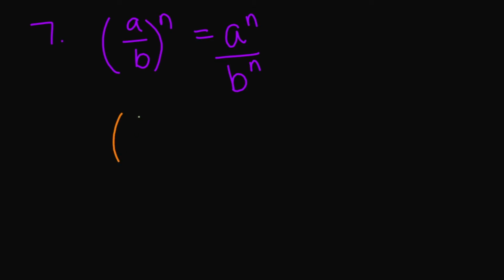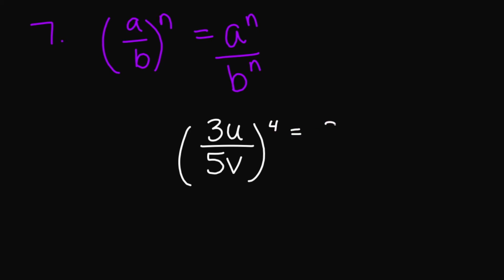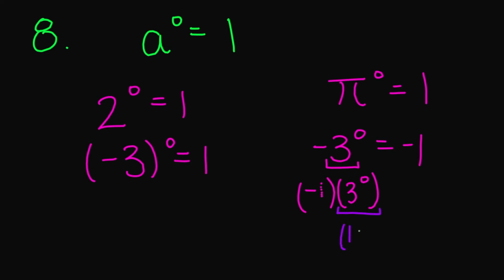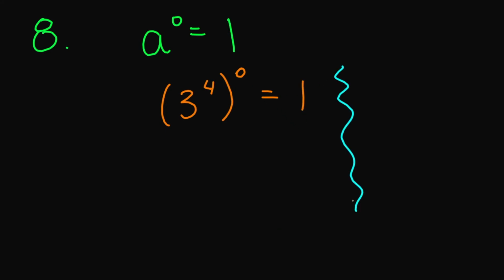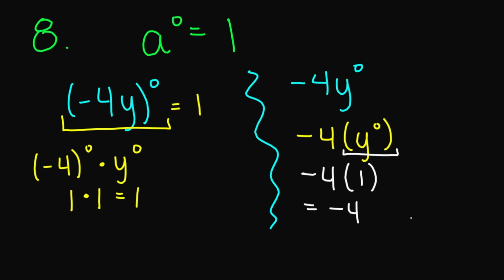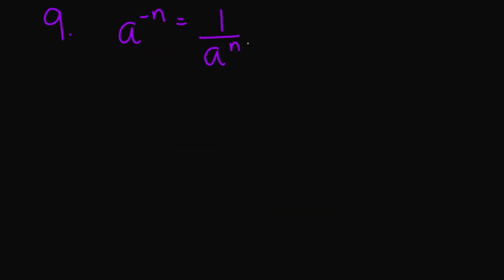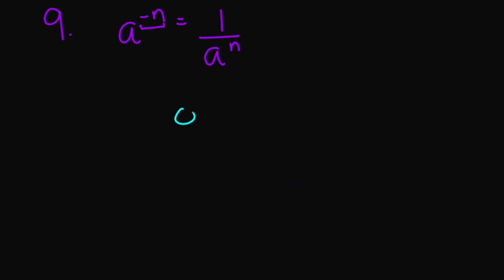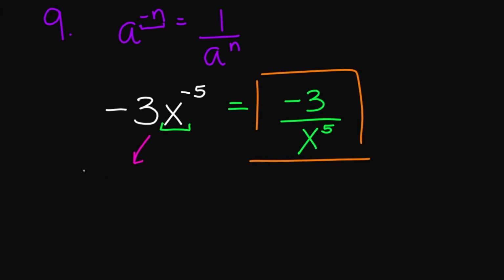Laws of Exponents | reviewing each law with examples (Part 2 of 2)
Hello Everyone! Thank you for stopping by! In today's video we review the laws of exponents, part 2 of 2.

As of today:
🚫 No Instagram
🚫 No Twitter
🚫 No Facebook

🌼Glittcee™
Pronounced: Glitt-cee